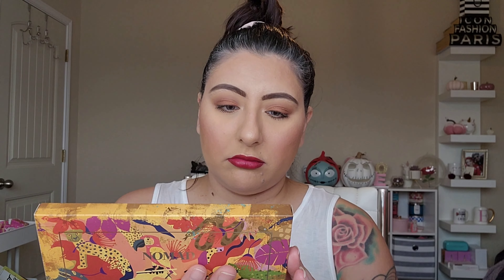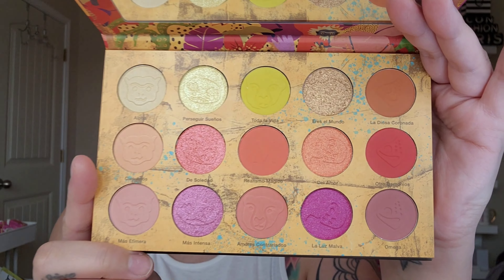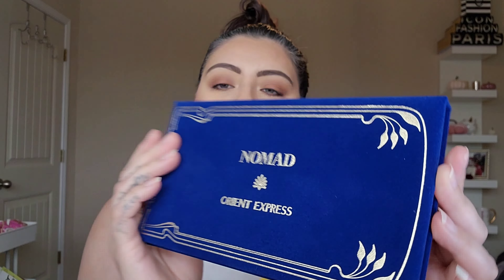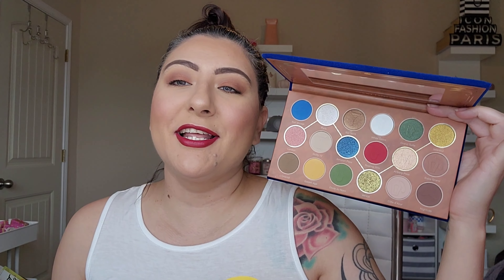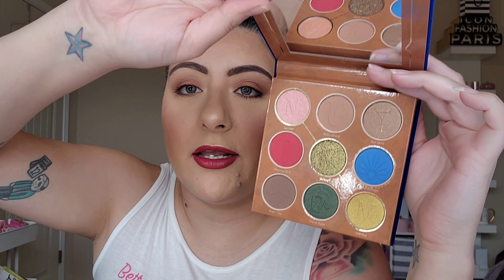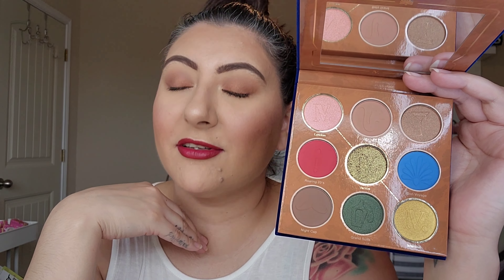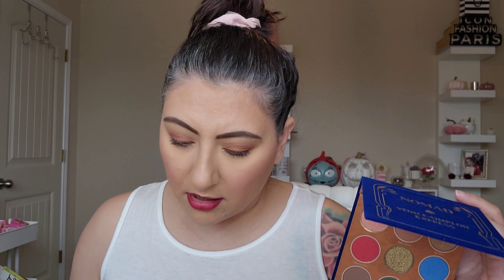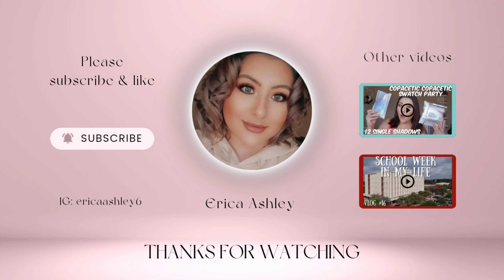NOMAD RETIREMENT SALE 📣 Highly discounted Eyeshadow Palettes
Hello Friends 👋

My name is Erica Ashley. I'm married to an amazing man who is my best friend, I have 2 wonderful stepsons, 3 fur babies & a baby Sulcata Tortoise. I live in San Antonio Texas & I'm a Licensed Esthetician. Currently enrolled in college as a pre-nursing student 🩺👩🏼‍⚕️